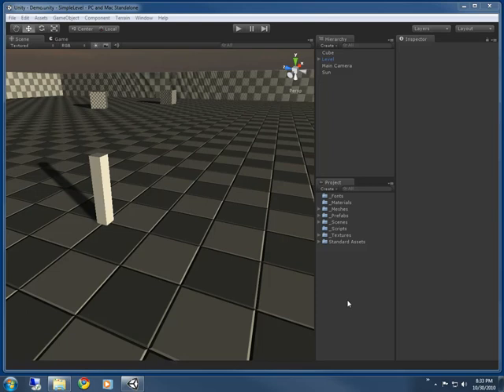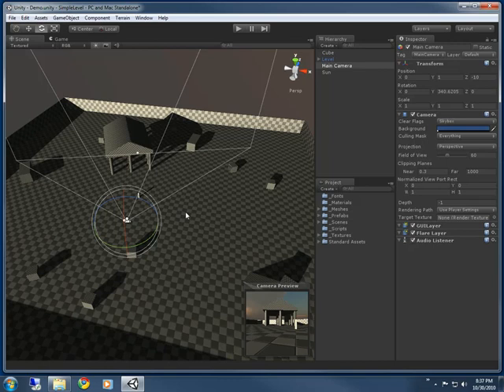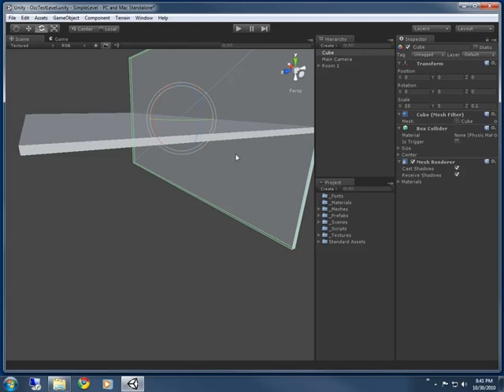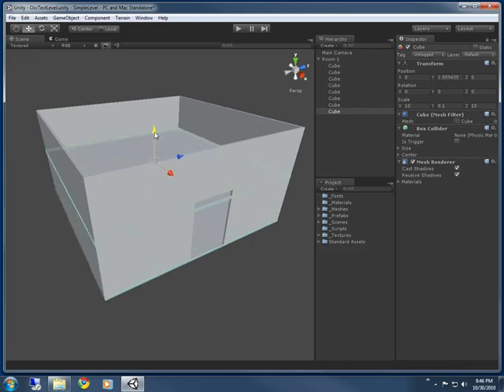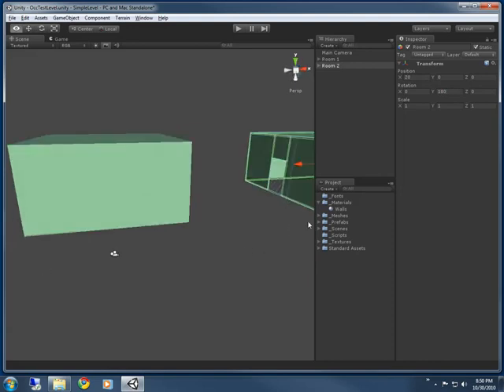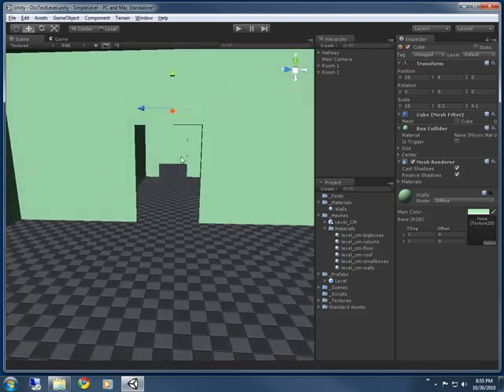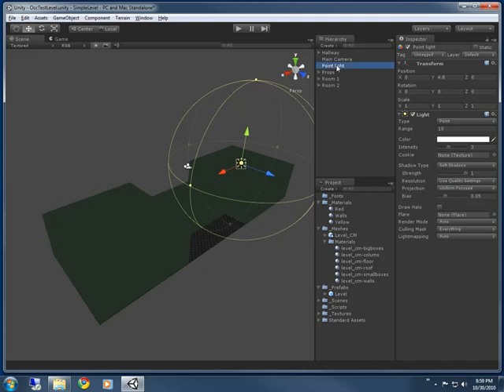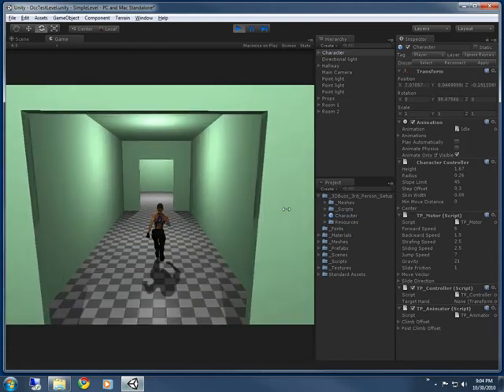Unity TPCS S01 014 Occlusion Culling Test Level